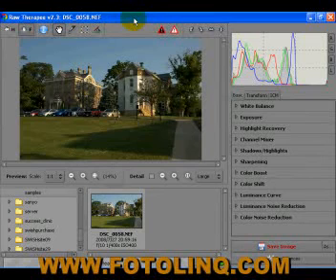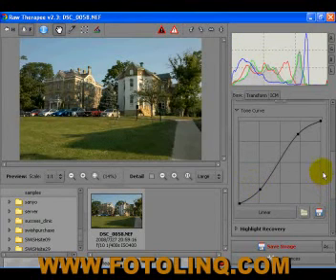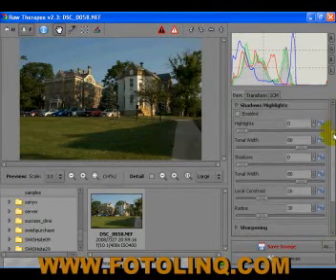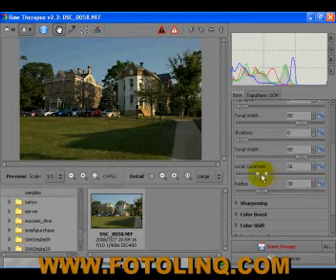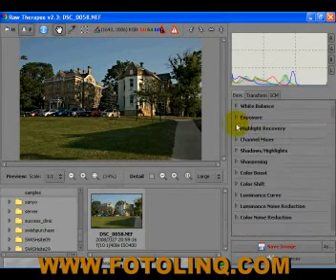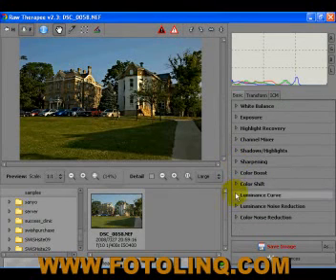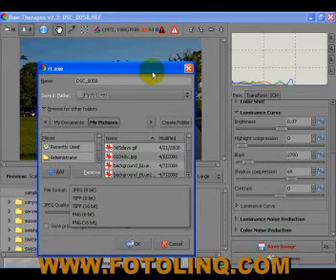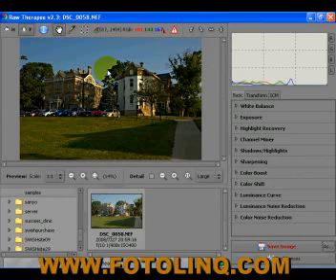GIMP TUTORIAL CAMERA RAW RAW THERAPEE Part Three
A tutorial on RAW Therapee Part Three. Free tutorials on photography, videography, web creation and other topics